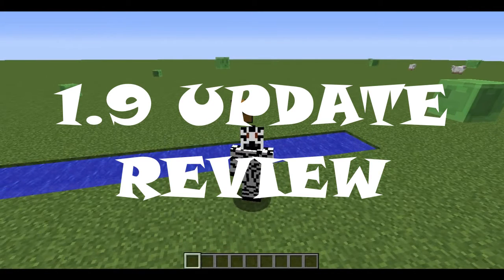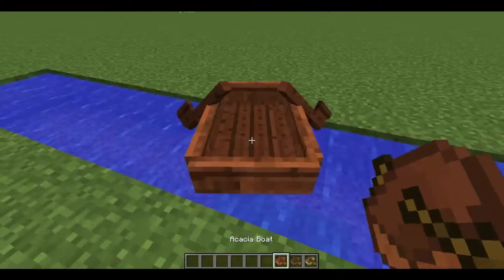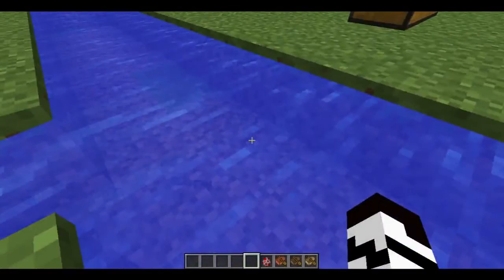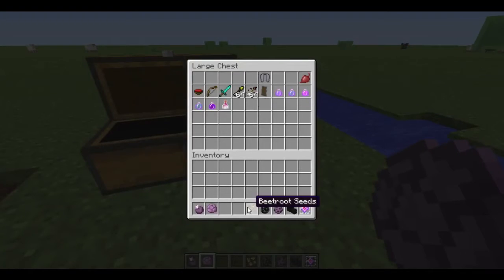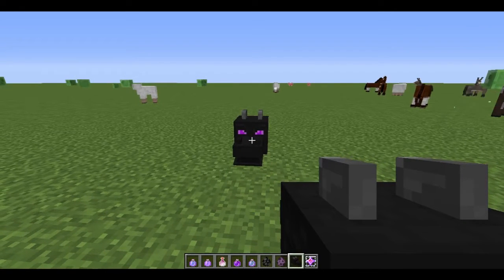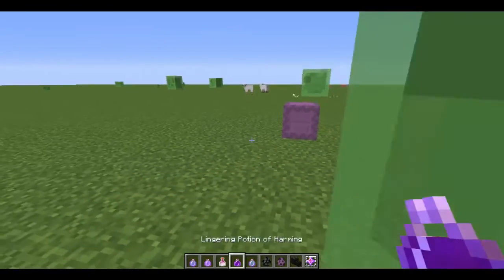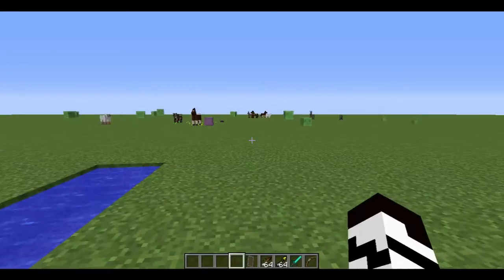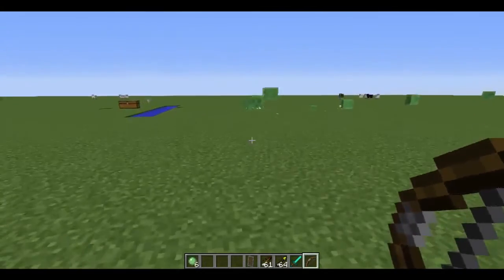Minecraft - 1.9 Update Review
Since 1.9 has been released, I show you all the cool new stuff, from pedal boats to enchanted arrows.

Intro/Outro Music: Charge of the Apple, Written by MrYuppy for our Channel.